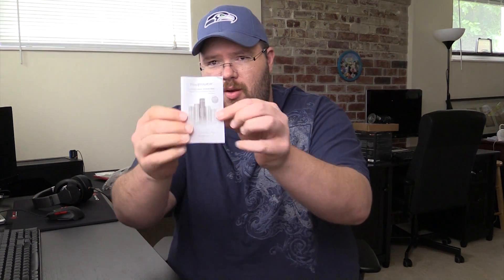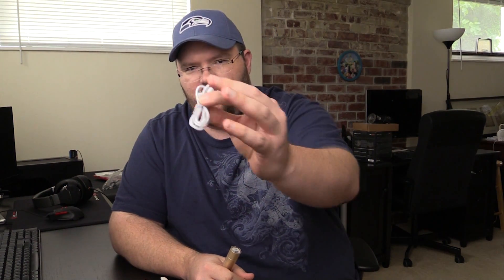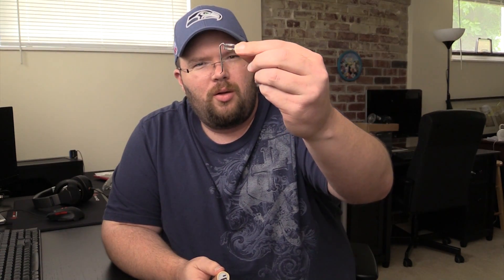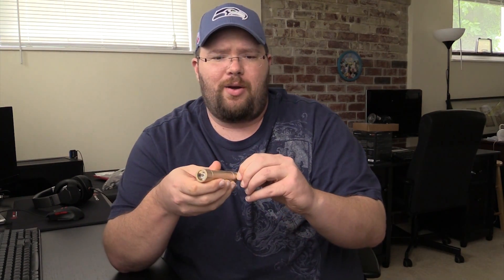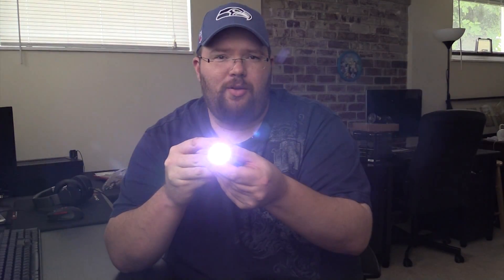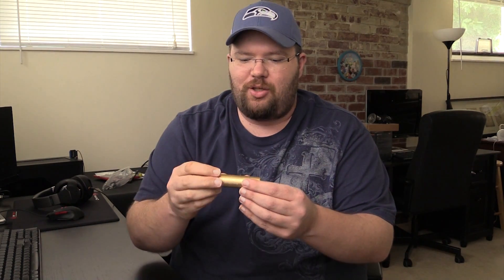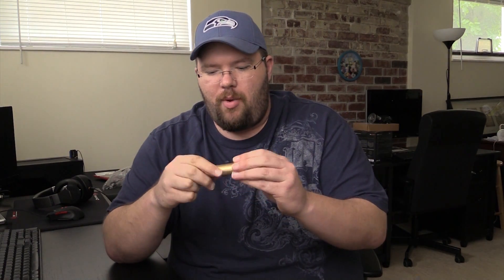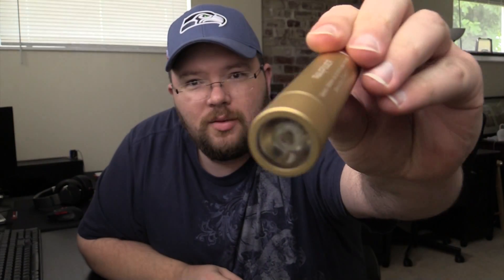RAVPower Luster Series 3000mAh Power Bank RP-PB08